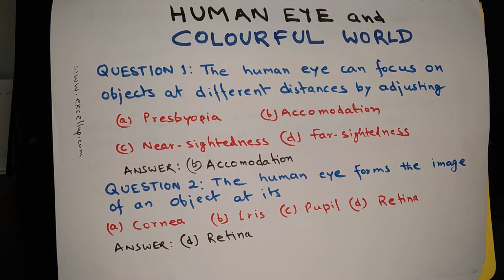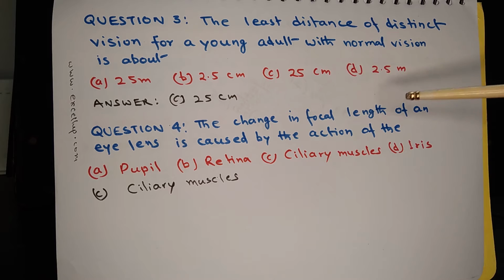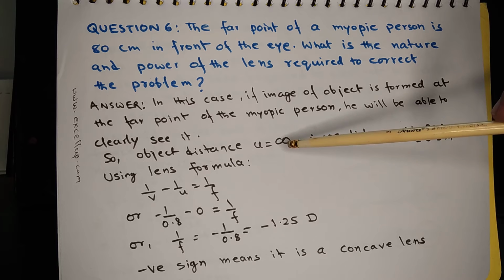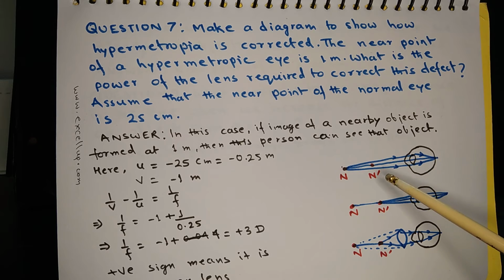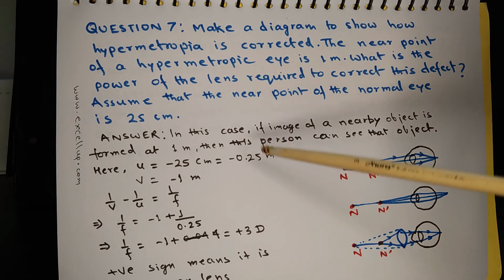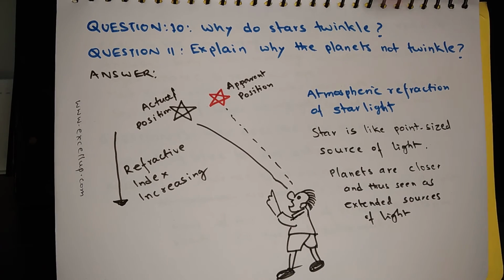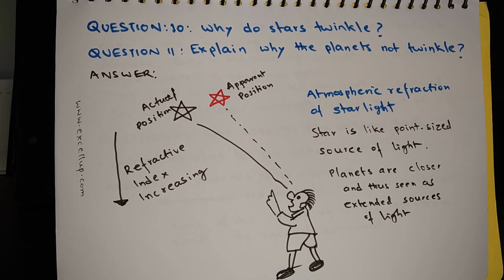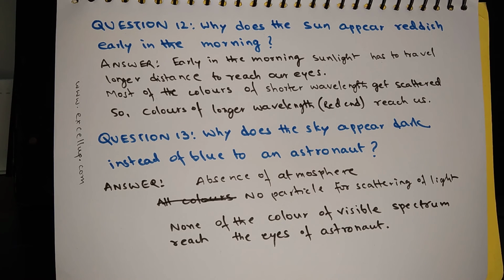Human Eye and Colourful World NCERT Solution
In this video, you will learn the solutions of questions from NCERT exercise from chapter Human Eye and Colourful World from class 10th Science. Each answer has been properly explained in an easy to understand language.